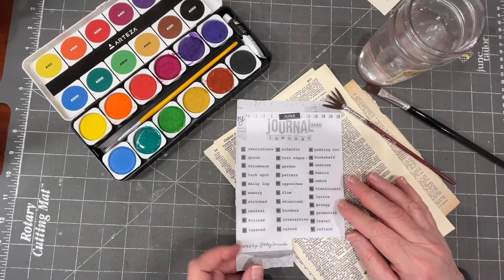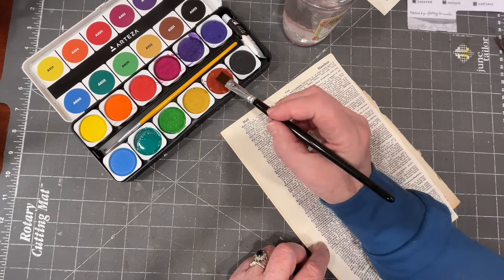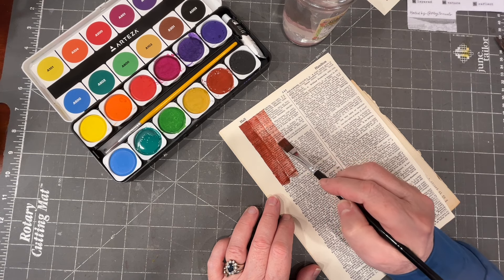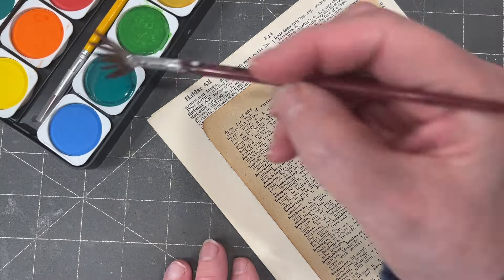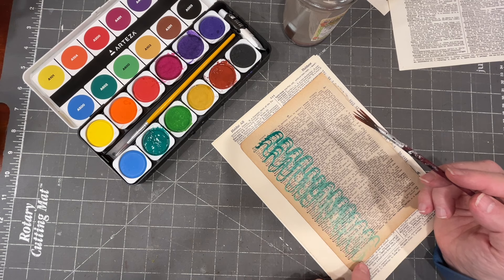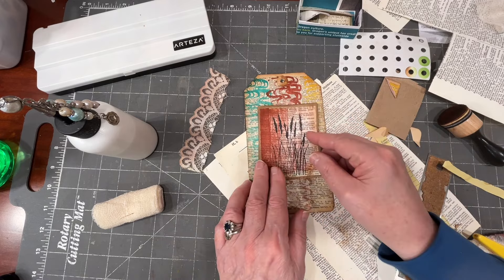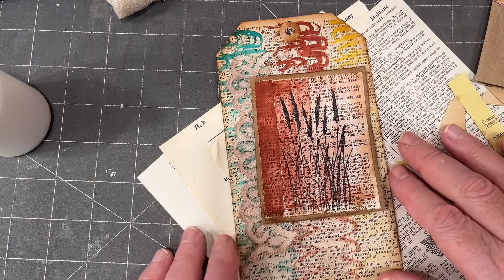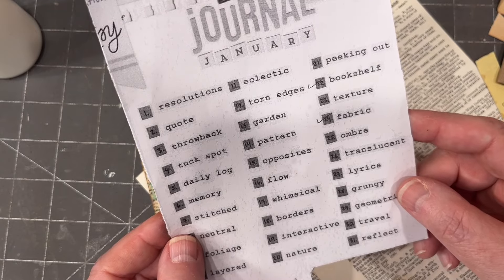Playing around with watercolors ~ junkjournaljanuary2024 ~ Day 25, OMBRE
In today’s Junk Journal January challenge, I venture into completely unknown territory by breaking out the newly acquired paint set.

Visit @megjournals for all the details on this fun yearly challenge with daily prompts.